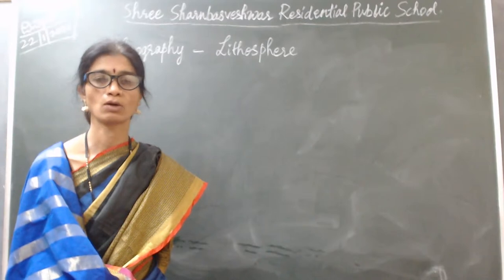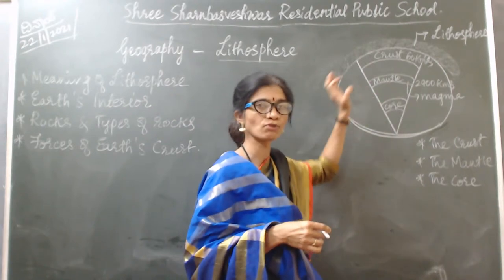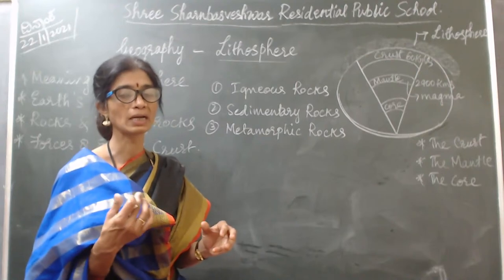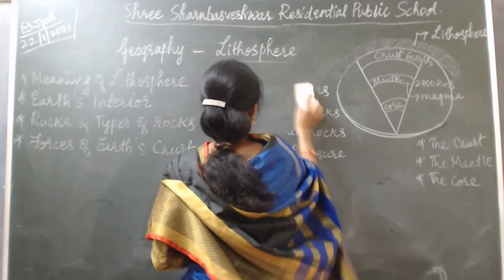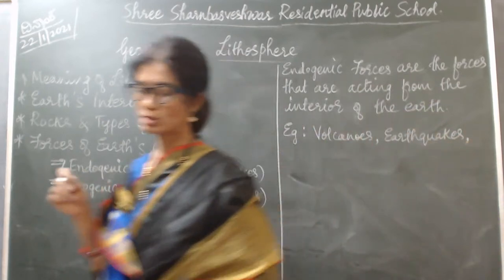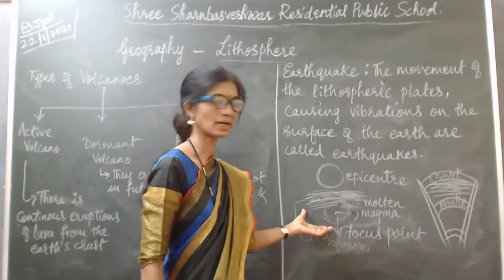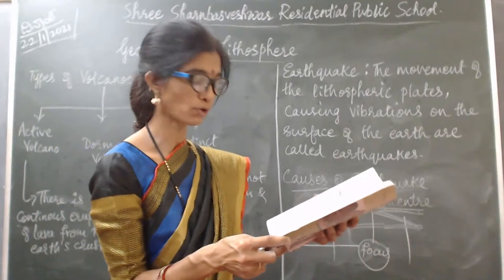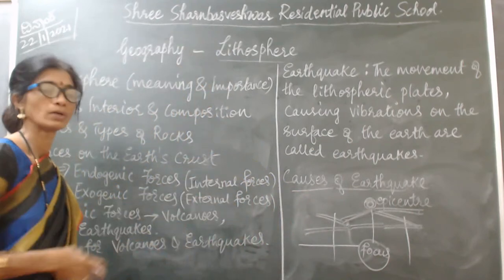Anusha G , Social, 22/01/2021